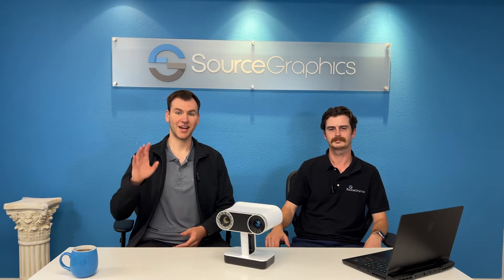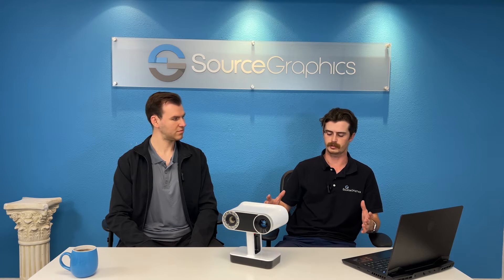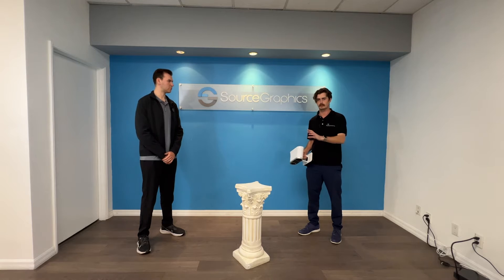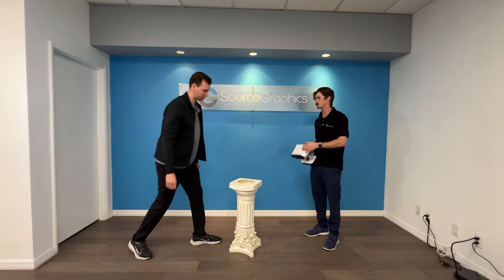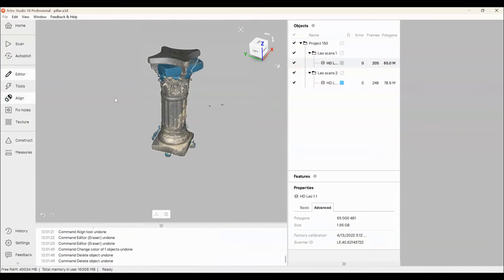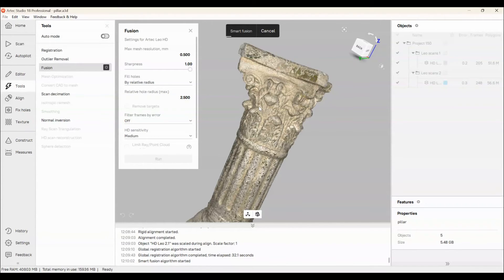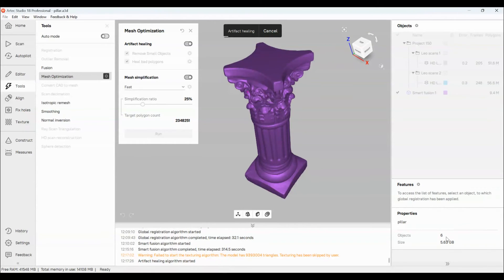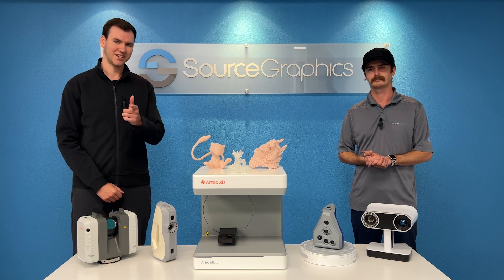How to Use the Artec Leo 3D Scanner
In this video, the team at Source Graphics will show you just how easy it is to use the Artec Leo 3D scanner.

The Artec Leo stands out as the sole professional 3D scanner that is both wireless and completely autonomous, engineered for simplicity and ease in scanning operations. Equipped with the latest NVIDIA Jetson TX2 processor, a 5-inch HD display, and an integrated battery, it represents the pinnacle of all-in-one 3D scanning technology, delivering swift, precise, and superior quality data acquisition.

Featuring an unprecedented boost in performance, the newly upgraded Leo operates at over double its previous capacity, ensuring unparalleled accuracy throughout the scanning process. This sets you on a path to success right from the beginning.